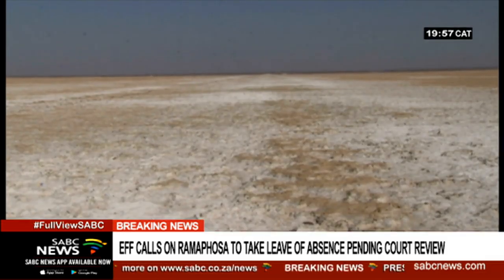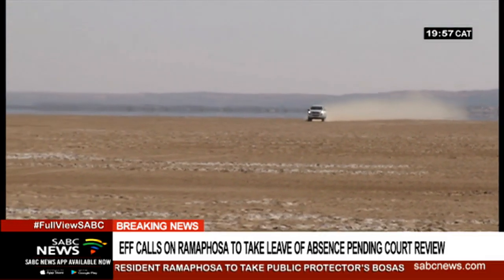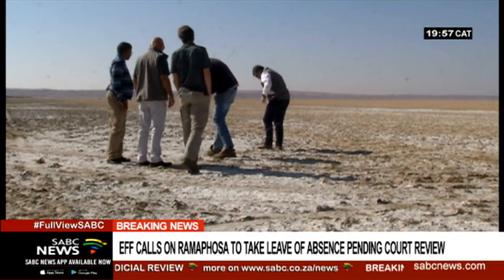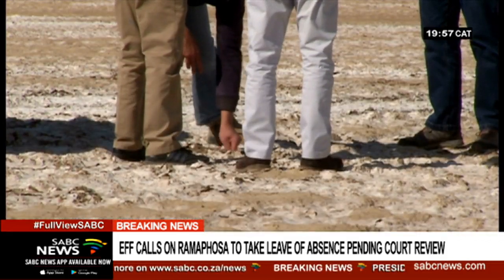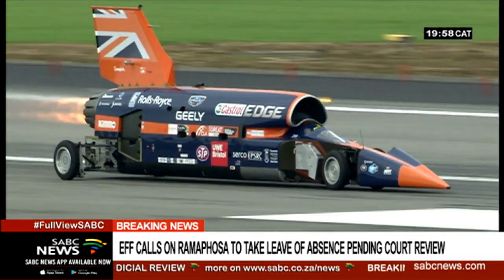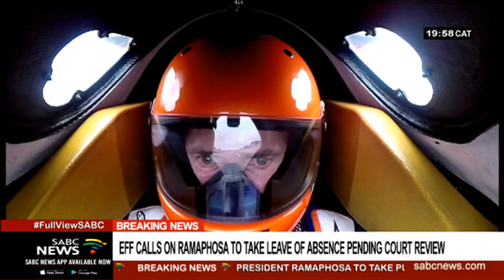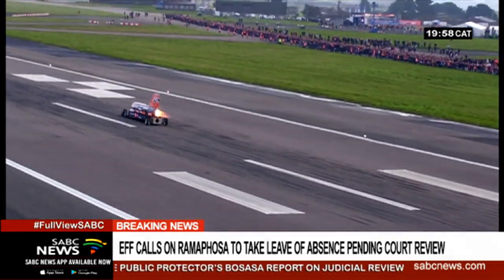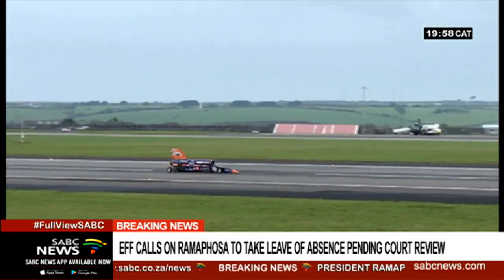Bloodhound set to attempt 800km/h speeds in the Northern Cape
Hard work lies ahead for the supersonic Bloodhound car that will attempt its land speed record of 1 600 kilometres per hour - at Hakskeenpan at Mier near Upington in the Northern Cape. Earlier this week the jet powered Bloodhound's  technical team were in the Kalahari to do some groundwork - ahead of the high speed testing in October.